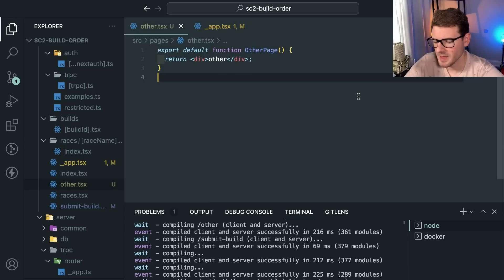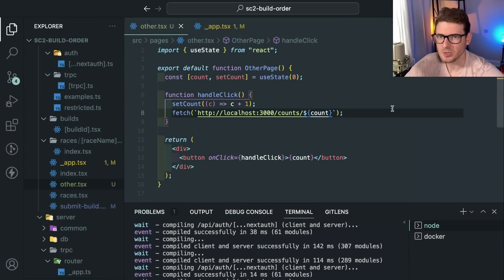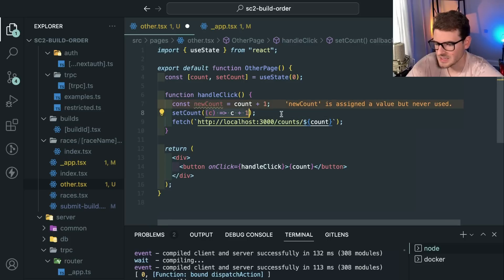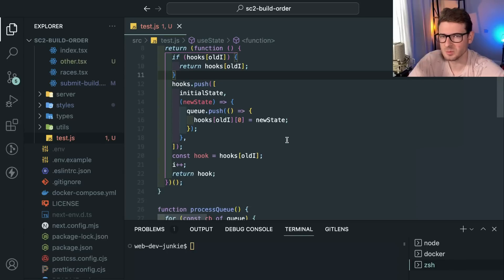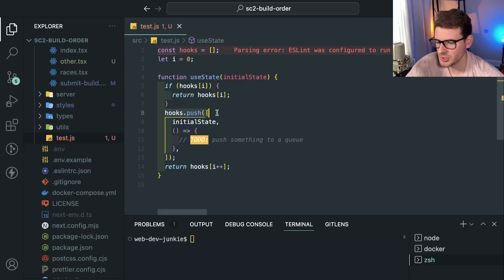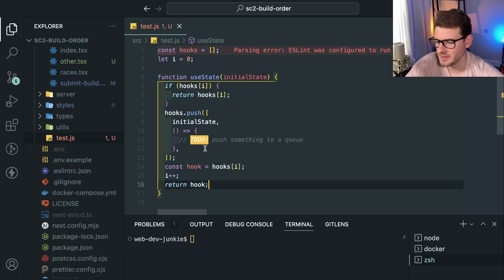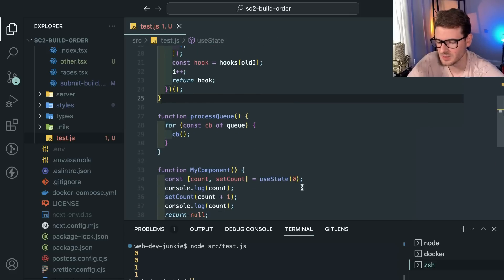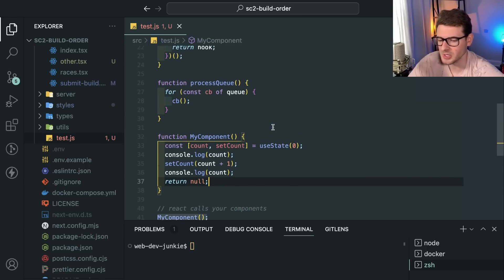The most common react state pitfall I see beginners fall into